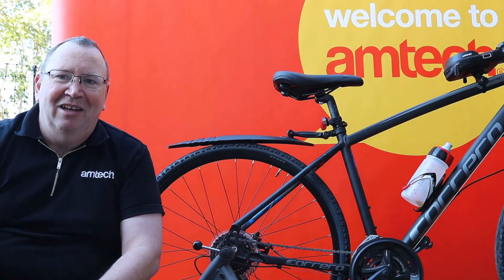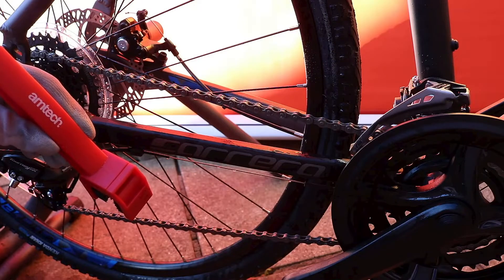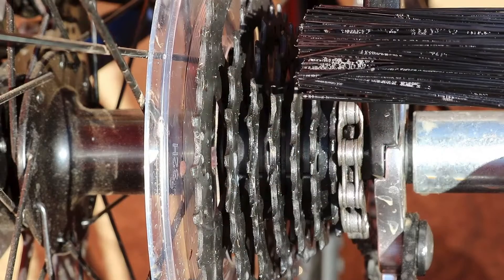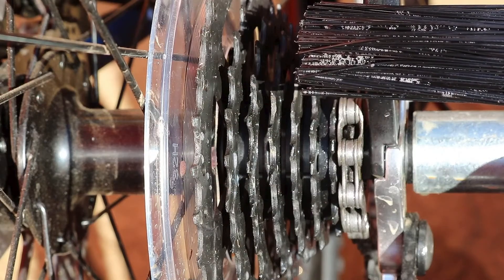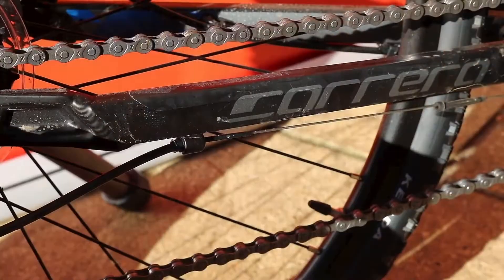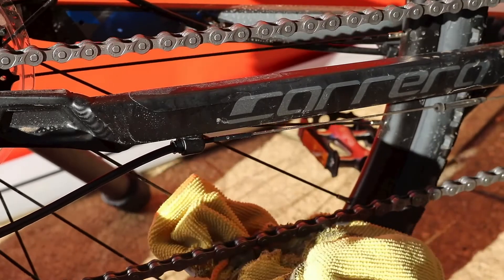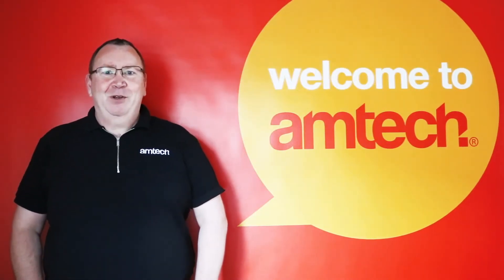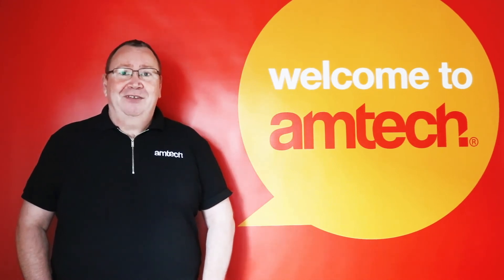How to use a bike chain cleaning brush?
In this video, our DIY expert will showcase our Bike Chain Cleaning Brush (Stock Code: S5560).

As we had a question sent by you directly to our website - How do you use the bike chain cleaning brush?

0:24 Wear safety gear
0:37 Degrease chain
1:15 Degrease cogs
1:32 Old cloth to get excess off
                                                                                                                                                                                                                                                                                                                                                                                            Require help for all aspects of your DIY projects? Whatever the project, we've got you covered!

Have a question you would like to ask?